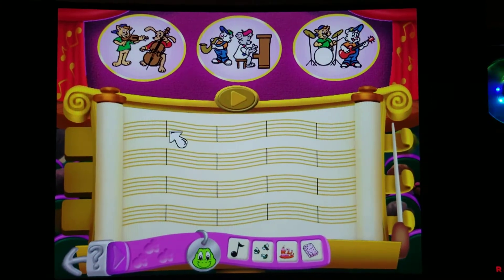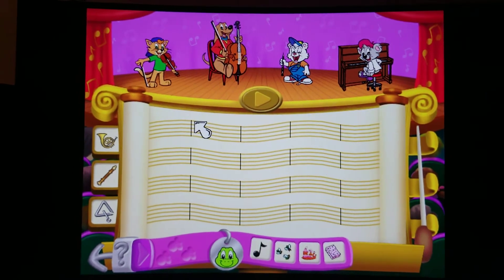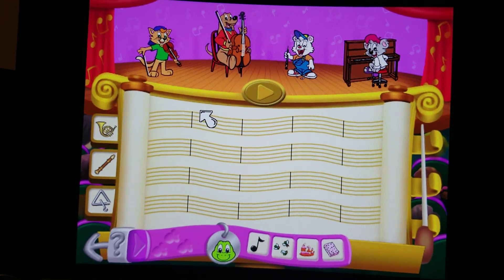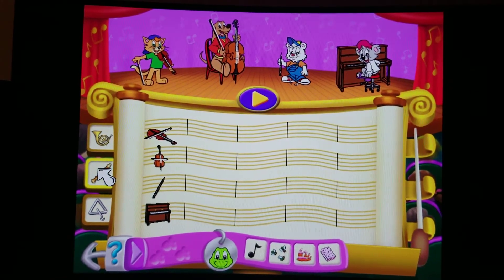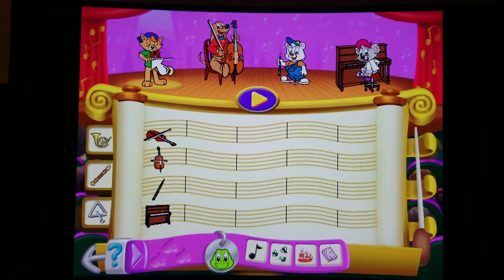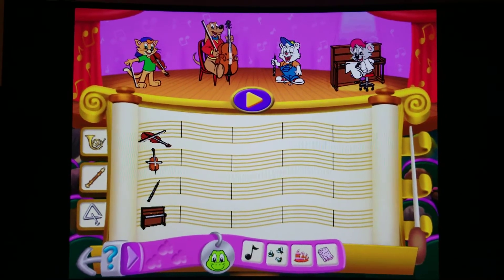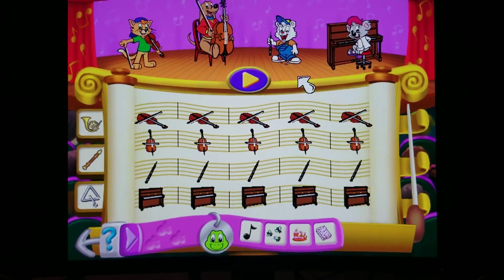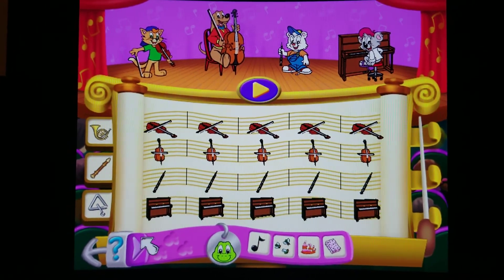JumpStart Advanced Preschool: Music Maker Classical music